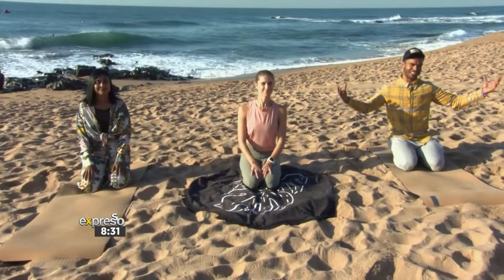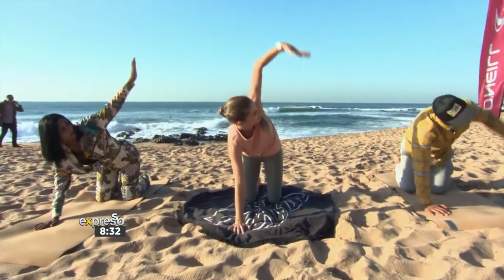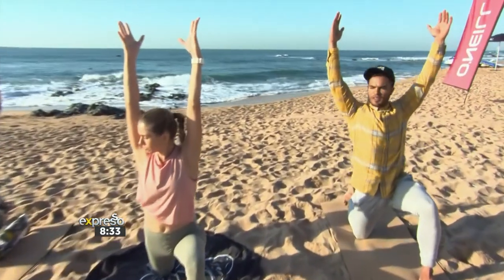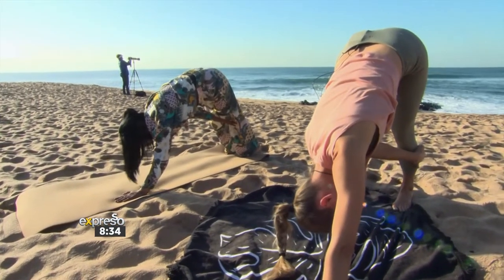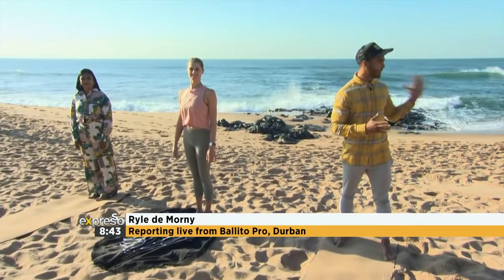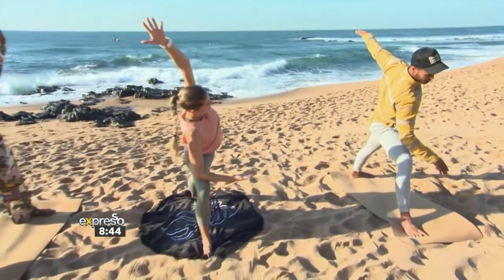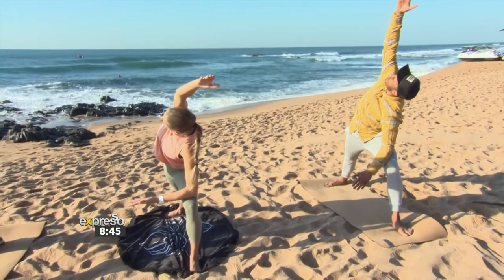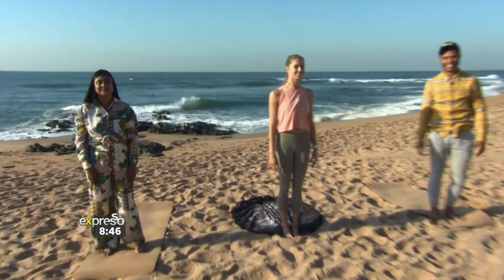Fitness: Yoga with Louise van Niekerk